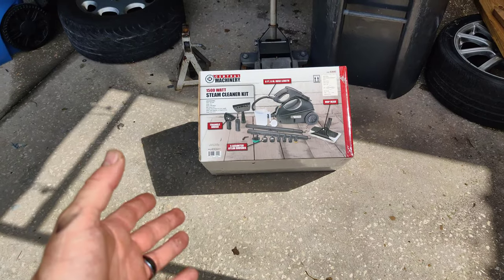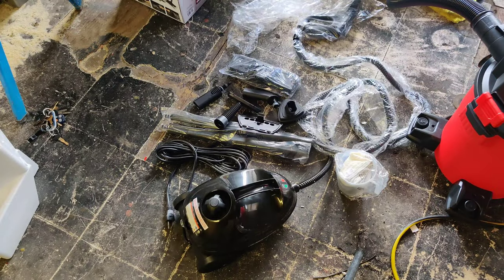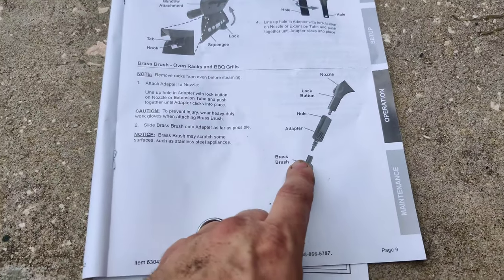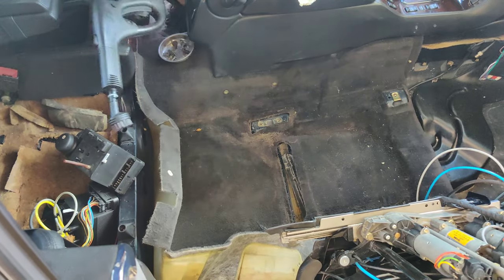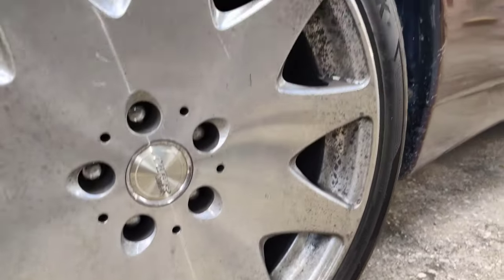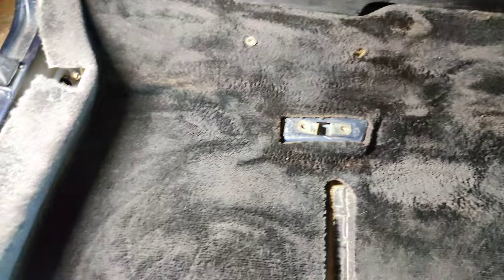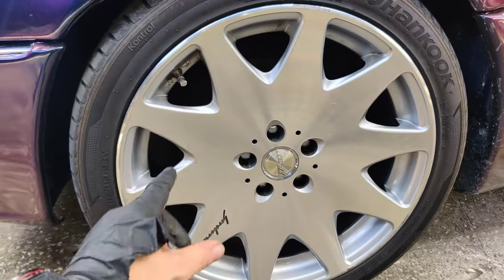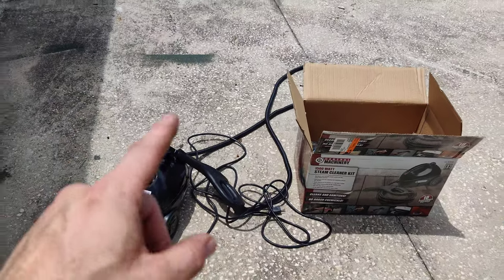Harbor Freight Central Machinery steam cleaner review and demo on Mercedes cl600